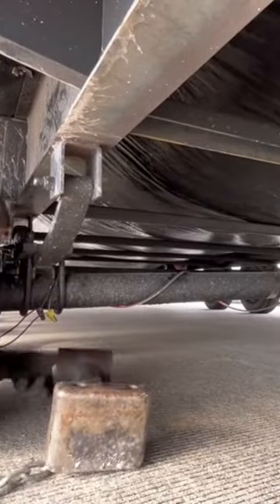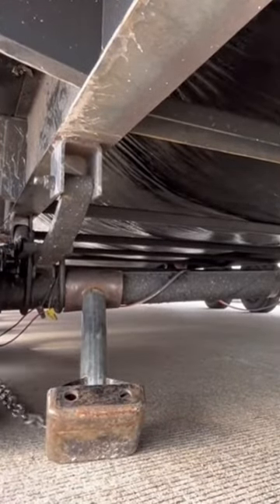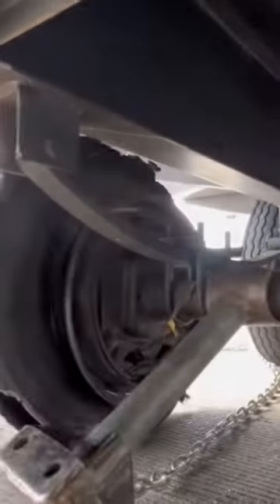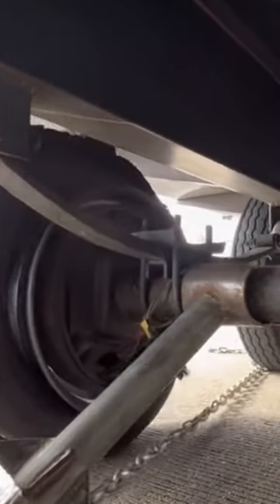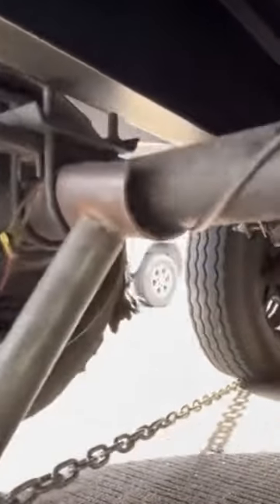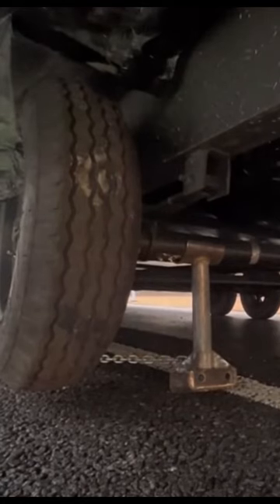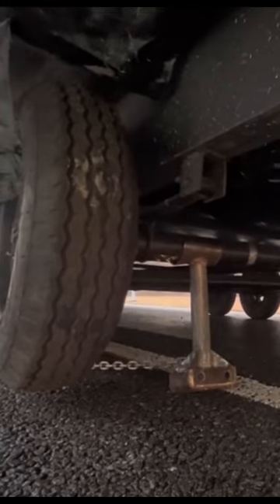Quick Jacks Lift Trailers INSTANTLY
Welcome to Chris’s Garage! Home of the DYI, Home Improvement, Repair, Tool Reviews, Welding, Hacks

Caulking Wedges Link-

AMAZON Store and AMAZON LIVE LINK
VVVVVVVVVVVVVVVVVVVVVVVVVVVVVV

Join our facebook group and share your projects or carvings!
Garage Warriors and Carvers

Amazon Store

Mercari- ChrisGarage78